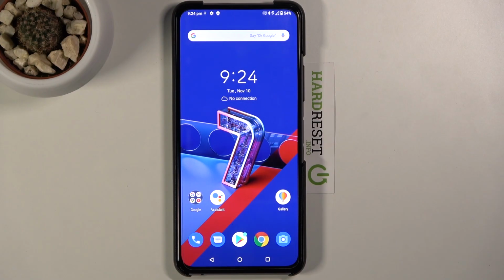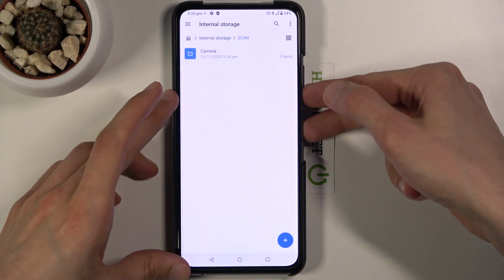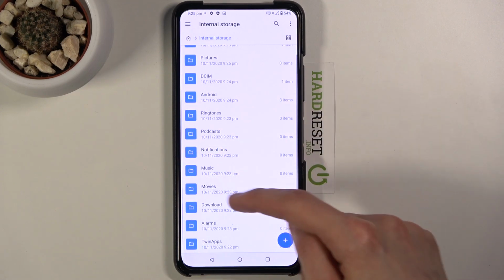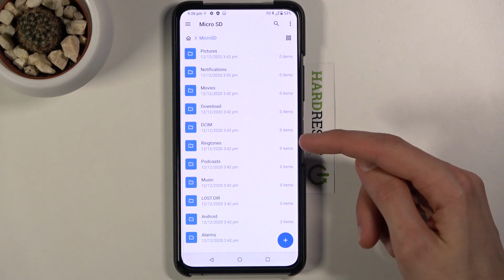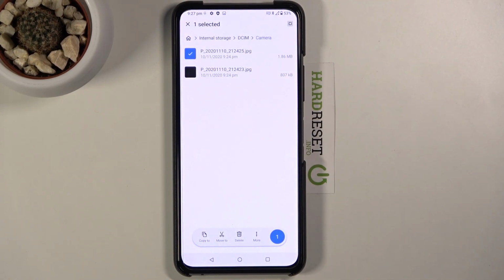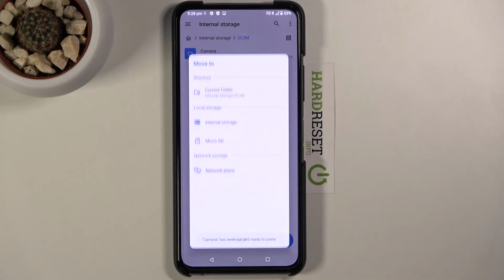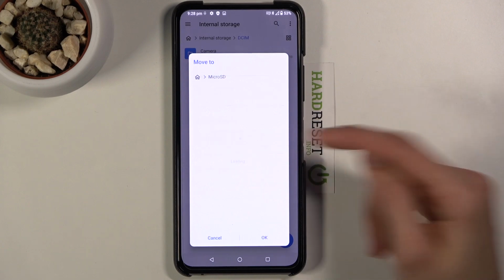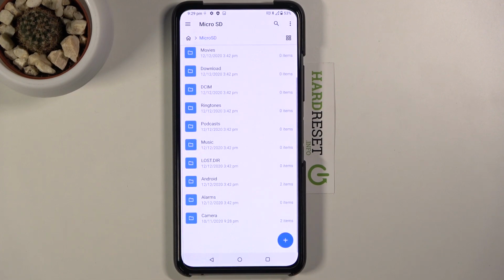How to Move Data in ASUS Zenfone 7 Pro – Transfer Files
Read more info about ASUS Zenfone 7 Pro:
Come along with the uploaded tutorial, where we teach you how to transfer data between internal and external storage in ASUS Zenfone 7 Pro. If you are looking for a way to move data in the Asus device, follow the presented instructions and send files directly to the memory card in your Asus smartphone. Let’s use our tutorial to learn how to smoothly move photos, videos, and other files in ASUS Zenfone 7 Pro. Visit our HardReset.info YT channel and find many super useful tutorials for ASUS Zenfone 7 Pro.

How to transfer files from ASUS Zenfone 7 Pro? How to share files from ASUS Zenfone 7 Pro? How to transfer files from ASUS Zenfone 7 Pro to SD Card? How to send files to external storage in ASUS Zenfone 7 Pro?